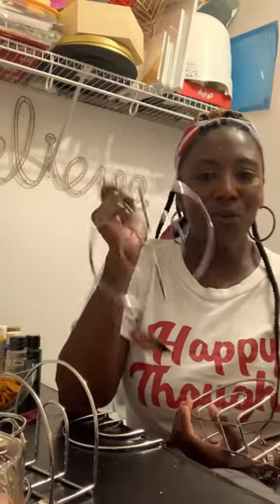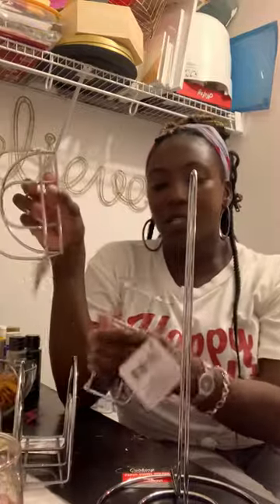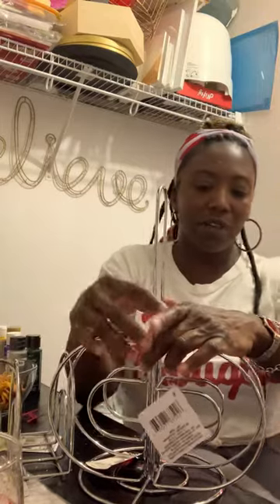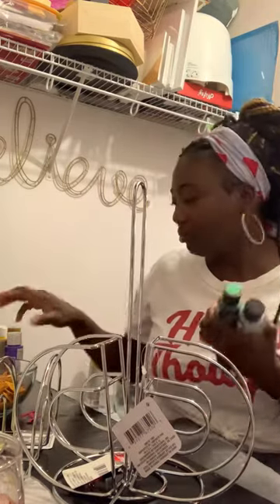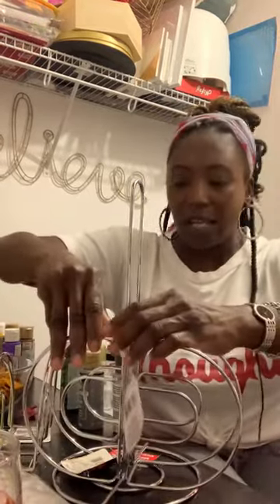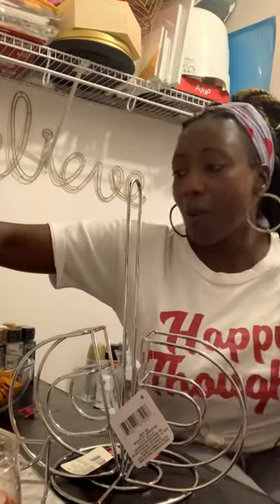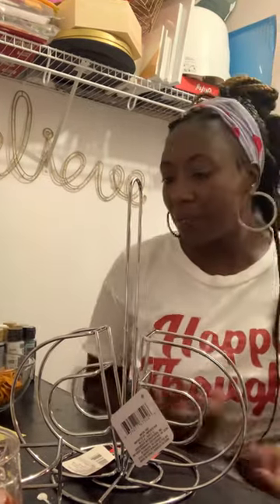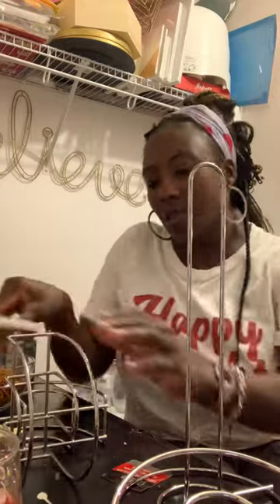Dollar Tree Paper towel & napkin holder hack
DIY Project: Paint holder for 2 ounce bottles
Materials:
1 paper towel holder
4 napkin holders